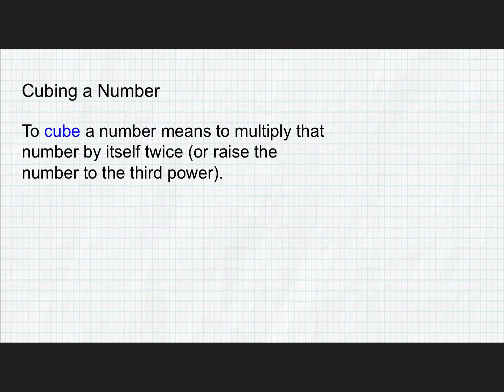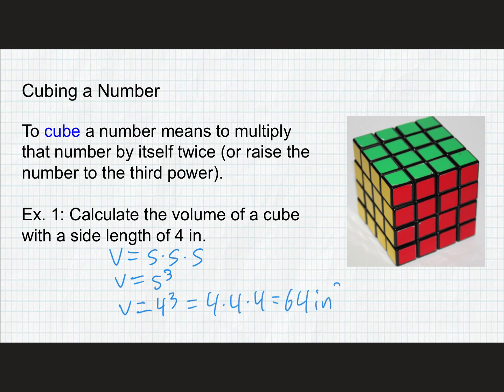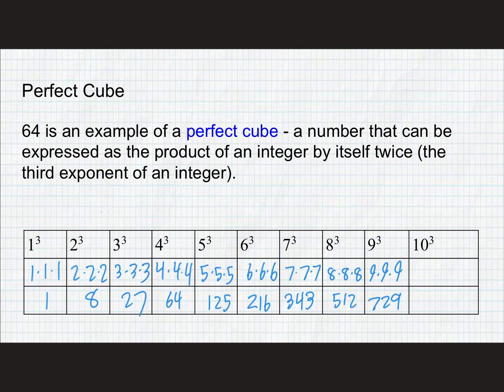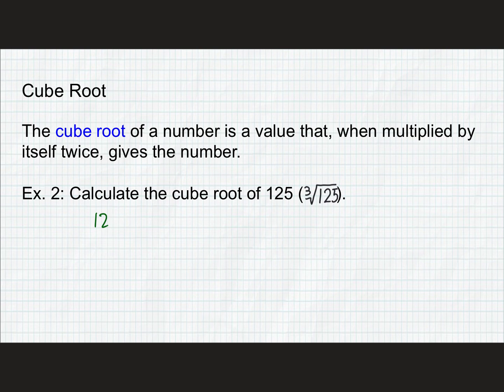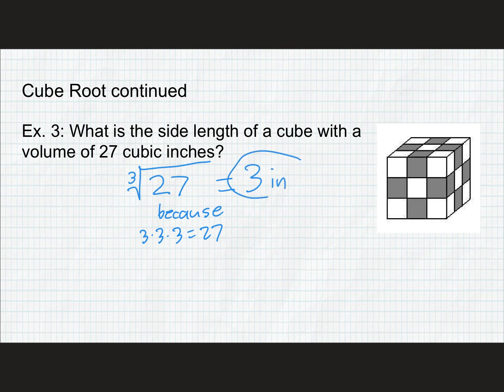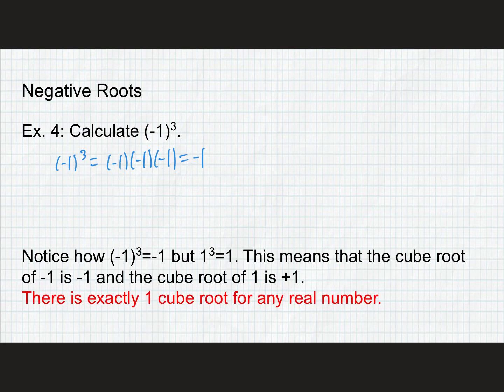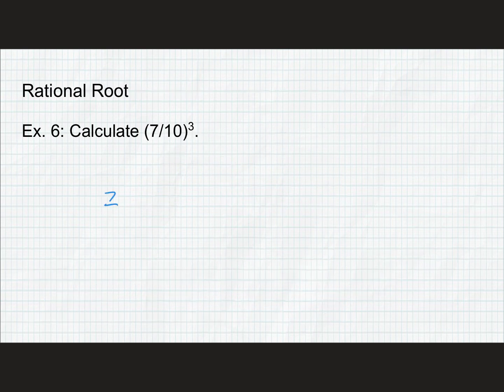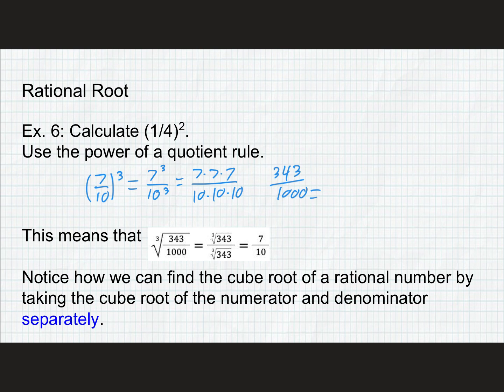Perfect Cubes and Their Roots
00:00 objective
00:13 cube numbers
00:32 example 1
01:12 perfect cube
01:24 perfect cube calculations
01:58 cube root
02:13 example 2
02:45 example 3
03:21 example 4
03:55 negative cubes and their roots
04:07 example 5
04:28 relationship between cubes and cube roots
04:39 example 6
05:18 rational cube roots